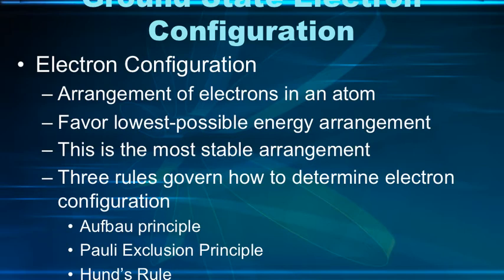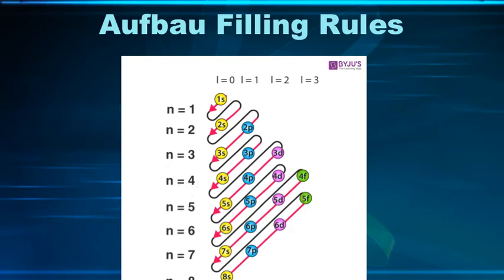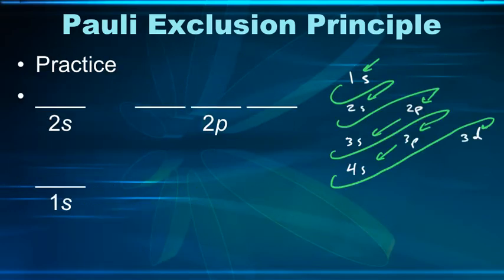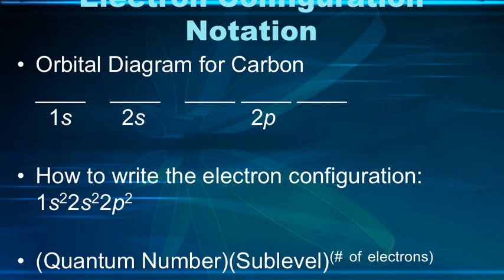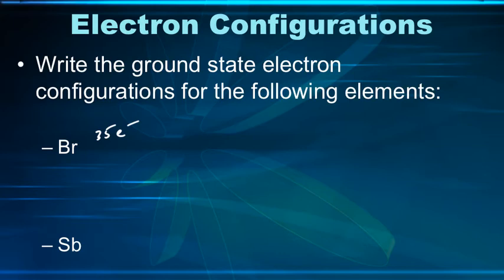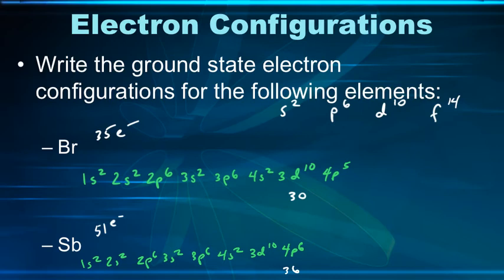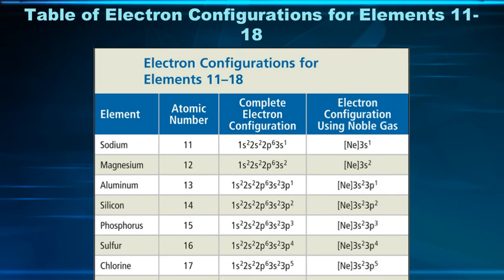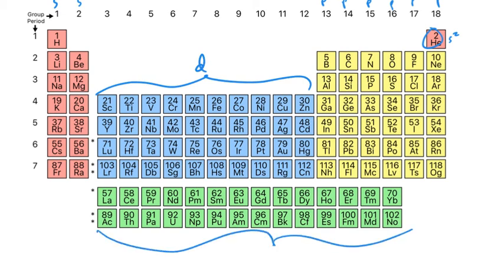9-3 - Electron Configurations